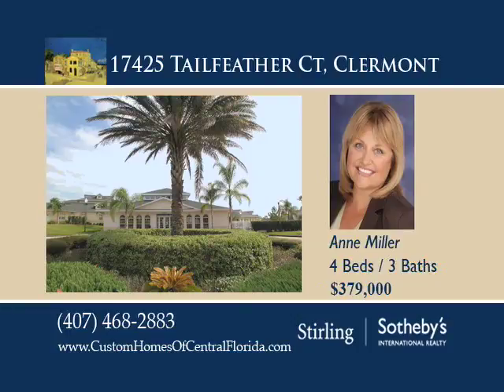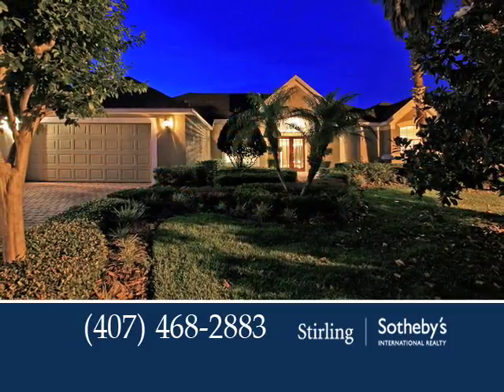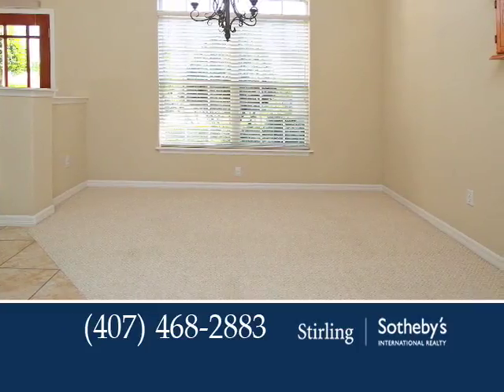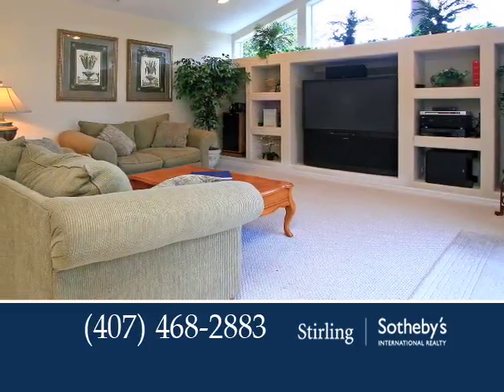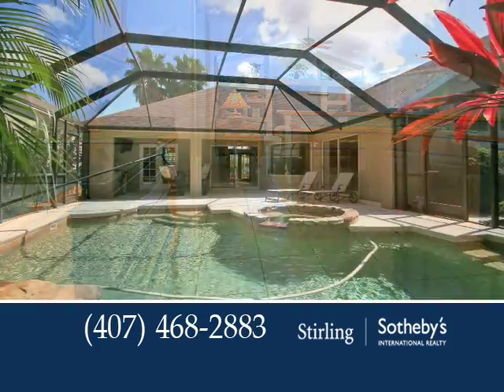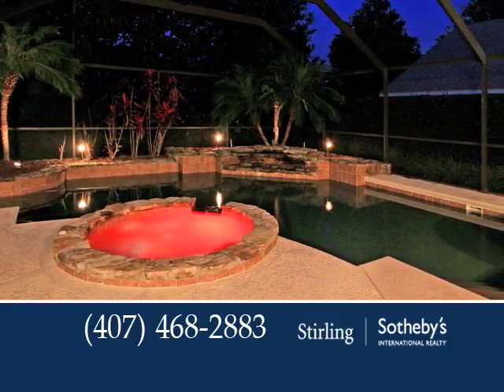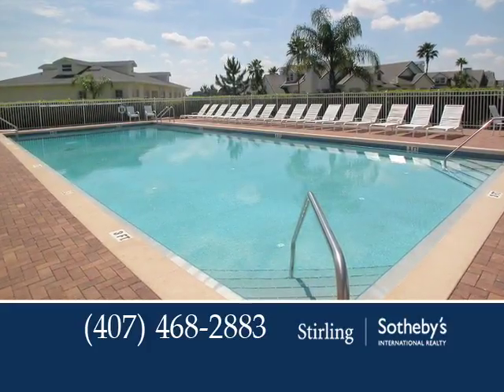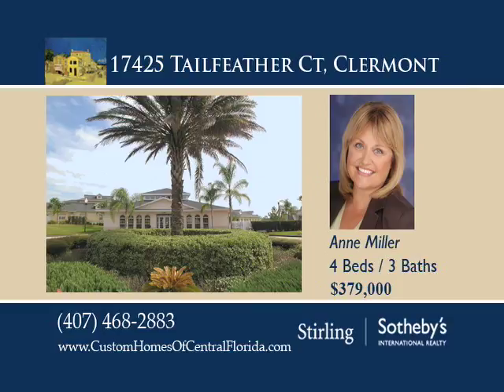17425 Tailfeather Ct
Listed by Anne Miller | Stirling Sotheby's International Realty